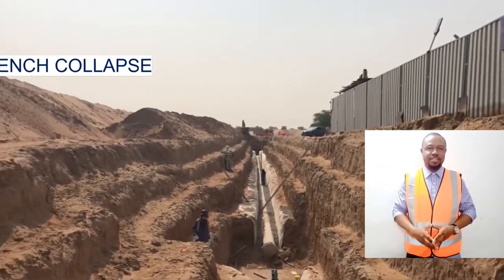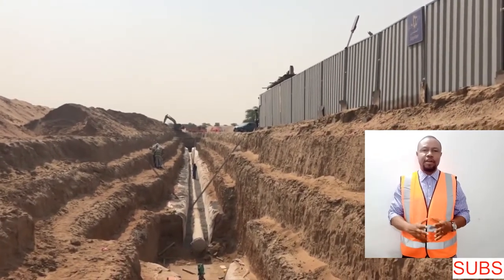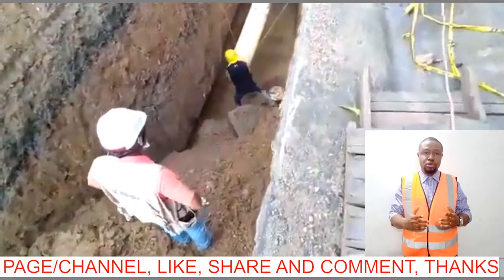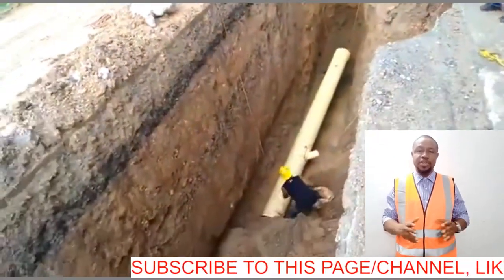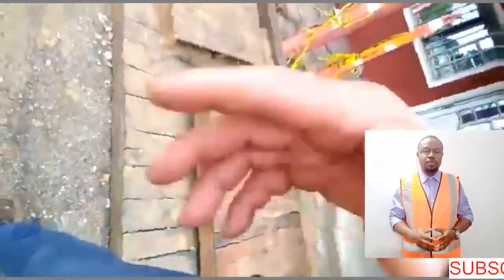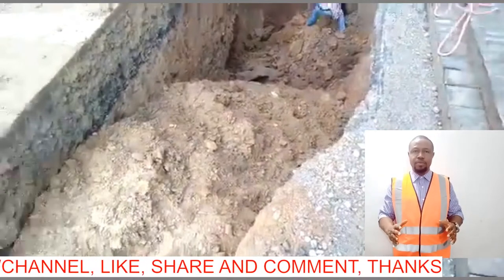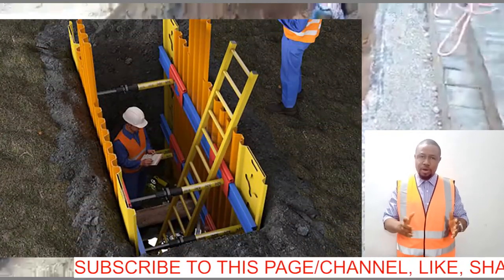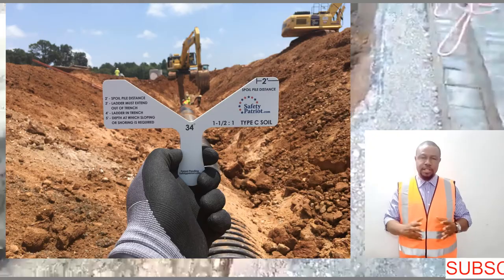Trench collapse and ways to prevent it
In this video, we delve into the critical issue of trench collapse and offer practical tips on how to prevent it. Learn about the common causes of trench collapses, the dangers they pose, and the essential safety measures you can implement to protect workers. This video is a must-watch for construction professionals, safety officers, and anyone involved in excavation work. Ensure your job site is safe by following these expert guidelines.